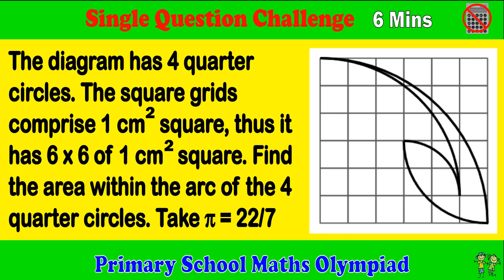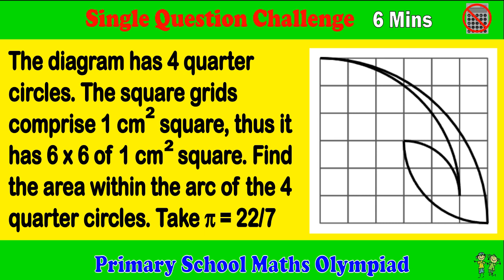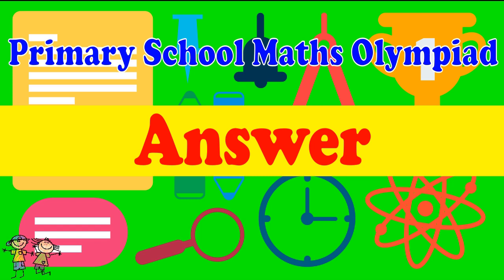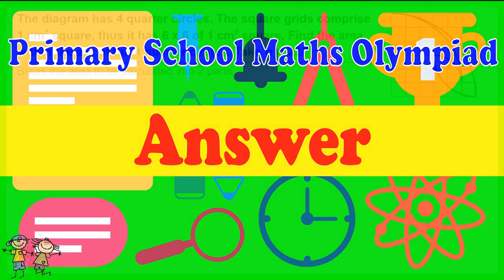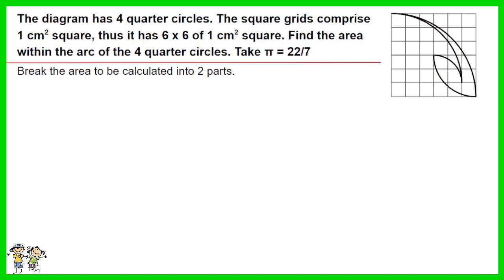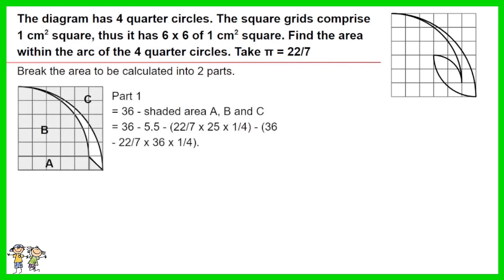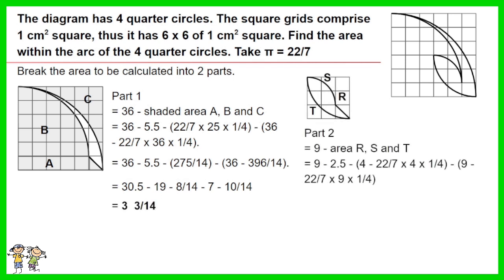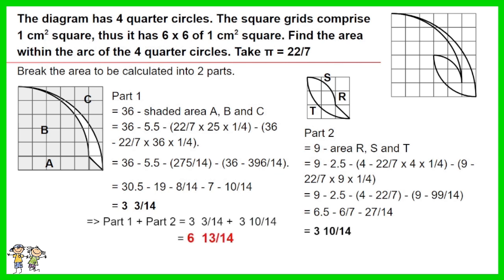Primary School Math Olympiad - Single Question Challenge, 6 Minutes.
This is a primary school math Olympiad challenge for 1 questions related to circle and square. Challenge yourself to complete within 6 minutes.

5th grader math. 6th grader mathematic.